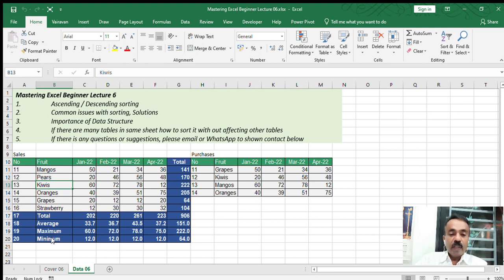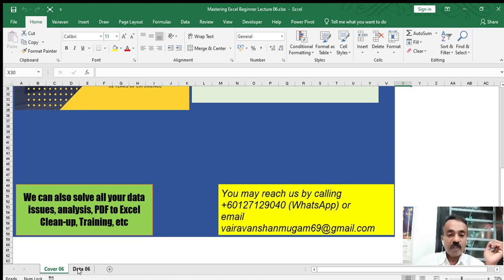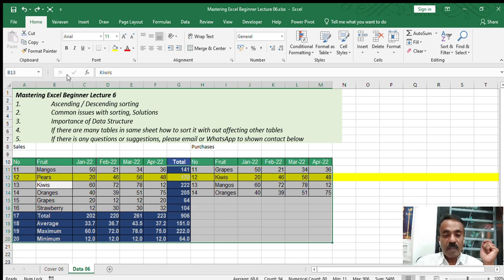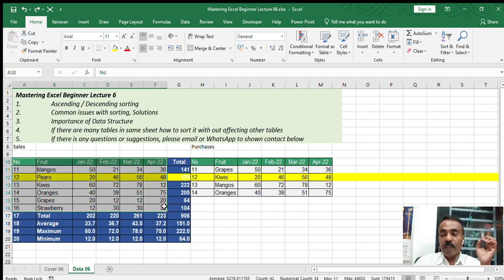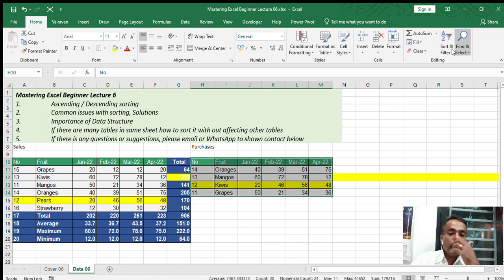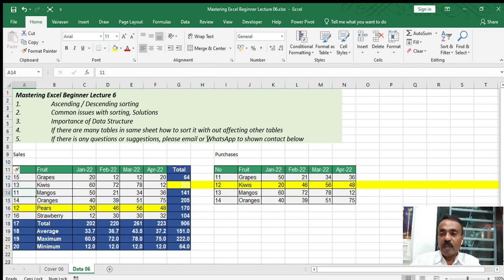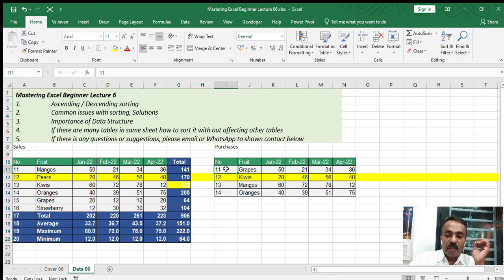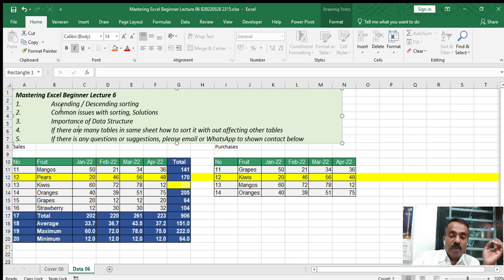Mastering Excel Lecture 06, Sorting by Vairavan Shanmugam, We ensure that to make you an Expert.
Education  for Life enhancement

Hi! I’m Vairavan Shanmugam. On my channel, you will find Excel Beginner, Intermediate, Advanced all way up to Expert User.

I love Excel and sharing my experiences with you.

Professional Brief: A competent and dynamic Manufacturing specialist, with Engineering background, enriching cross functional experience in Operations, Production, SCM, CIP, Quality, Engineering, Sales, Warehousing, LEAN, 5S, OEE, SMED, DCB, HSE, ISO, AS, TPM, VSM, SAP, ERP, Finance, Budgeting, Costing & HR for MNC.
With strong computer software skills, Expert in Excel, PowerPoint, Access, Word, SQL & SAP.

Our Commitment to Future Expert

Will be able to develop until Macro, VBA, Pivot Table, Can even run a organization using excel sheets with  help of merging data !

Note : We used to run Excel in our Engineering, Stock, Purchasing, Quality, Lab, CPI, BOM, Routing, Finance , HR, Payroll, Operation department using Excel Macro Protected Files as well us Pivot Table which were Linked to Presentations in day to day work as well up to Board Meetings Presentations